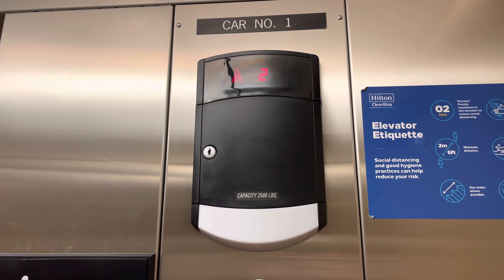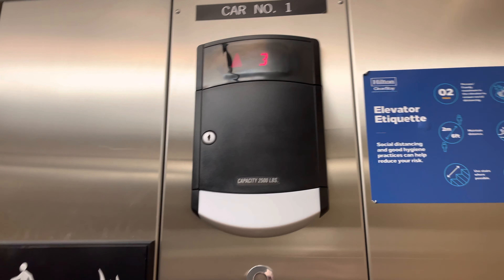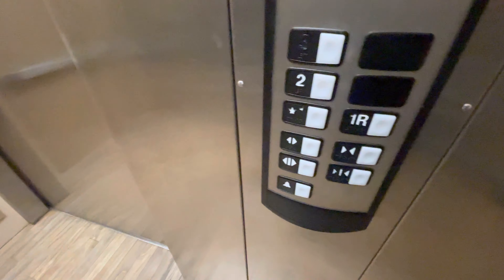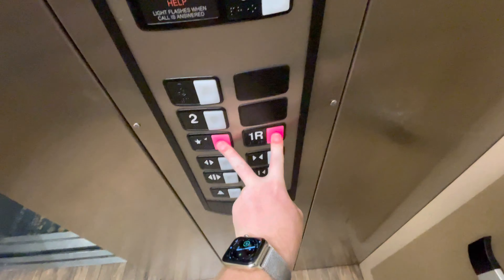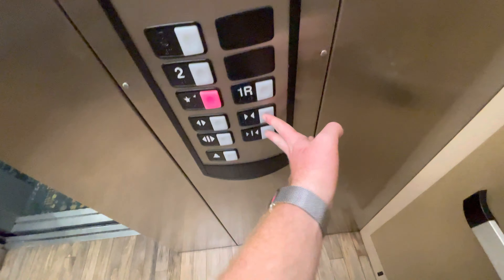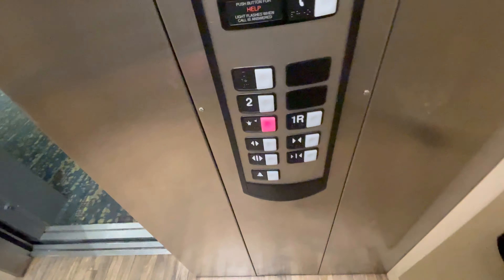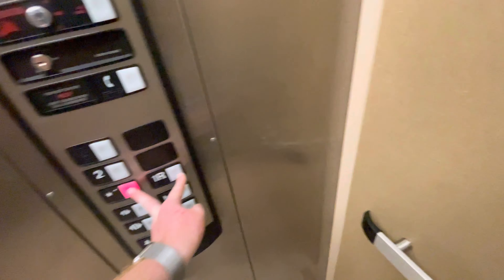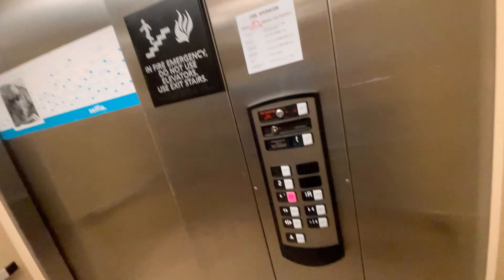iPhone 12 Pro Max: Schindler HT 330A Hydraulic Elevators/Lifts @ Hampton Inn Park Place Tucson AZ